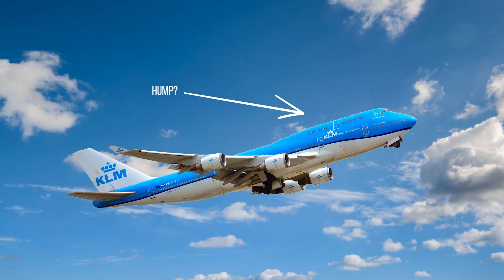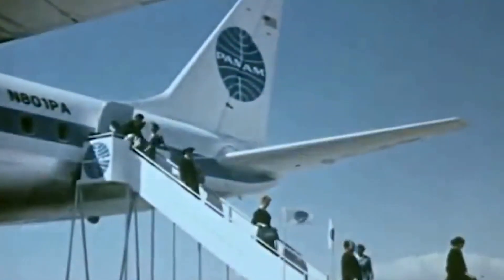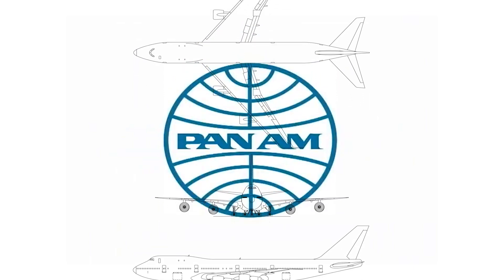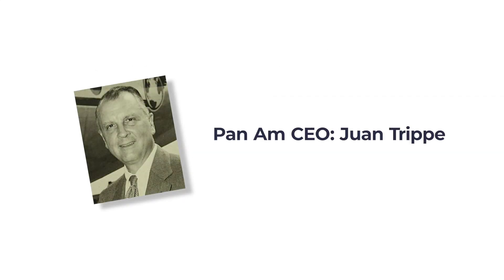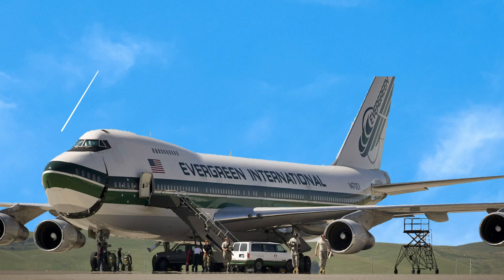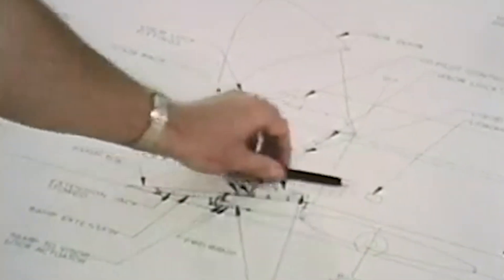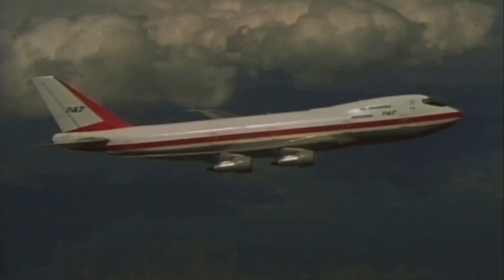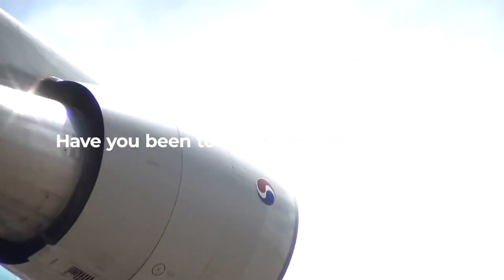Why Does The Boeing 747 Have A Hump?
The Boeing 747 shape is so iconic that many have forgotten the origin of how it got its hump. Why does the 747 have a large hump at the front, and how does this affect the aircraft in flight?